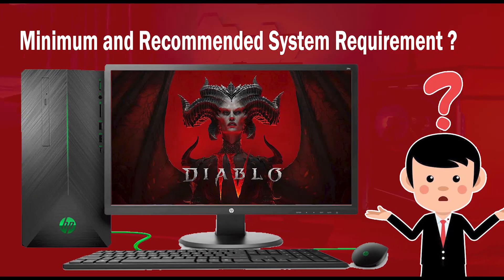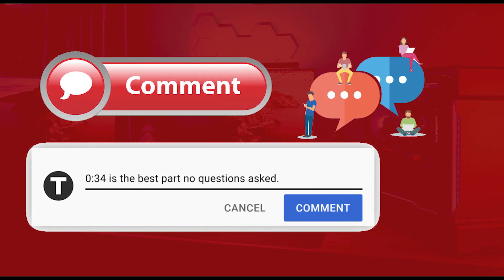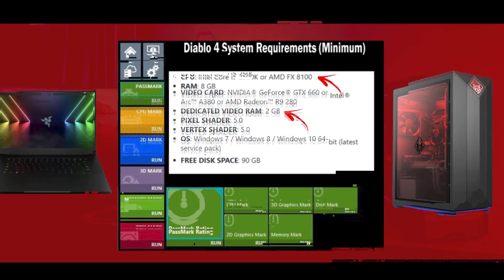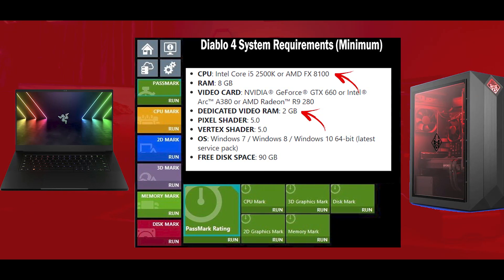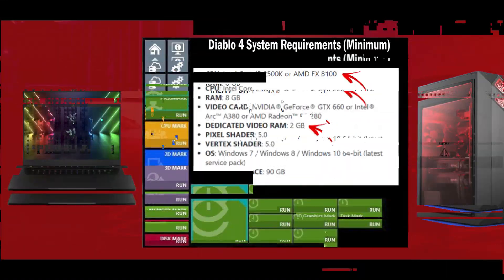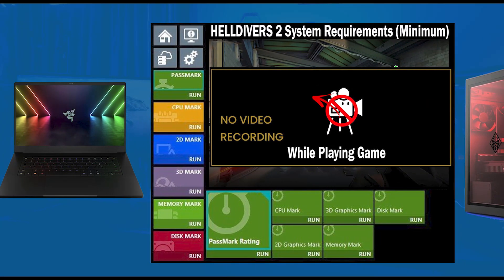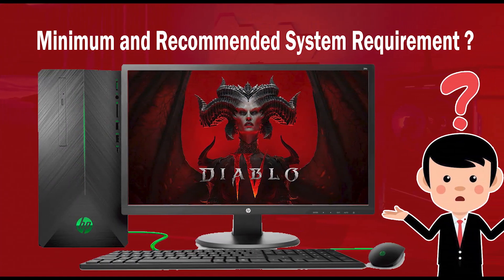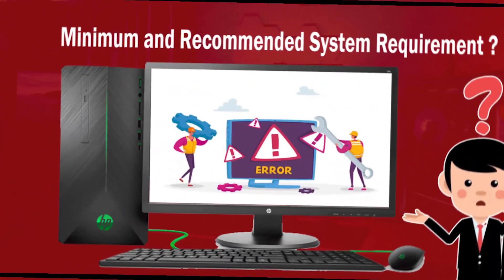Diablo 4 system requirements | Diablo 4 Pc Requirements [ New Updated Guide ]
tellmedata howtocancel cancel howto Diablo 4 system requirements | Diablo 4 Pc Requirements [ New Updated Guide ] . diablo 4,diablo 4 system requirements,diablo 4 pc requirements,diablo 4 system requirements pc,diablo 4 2k pc requirements.